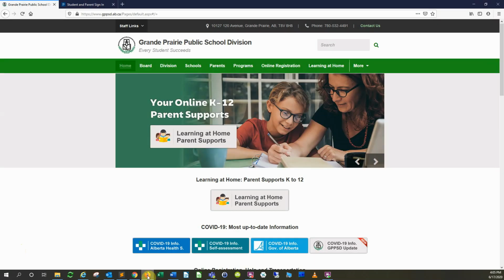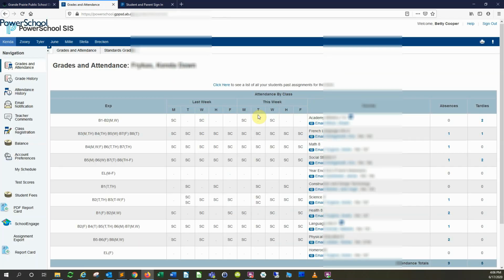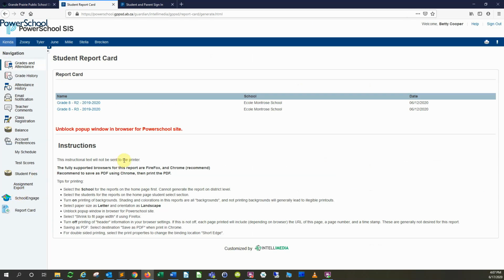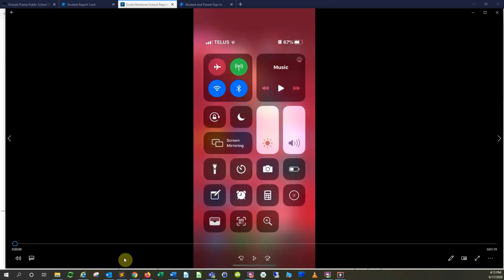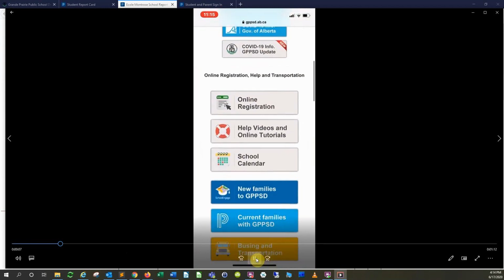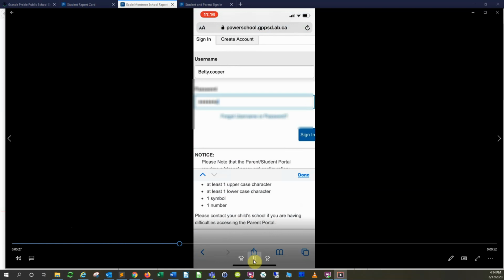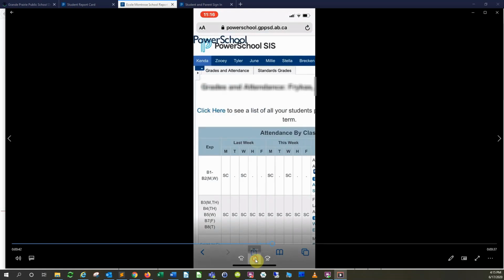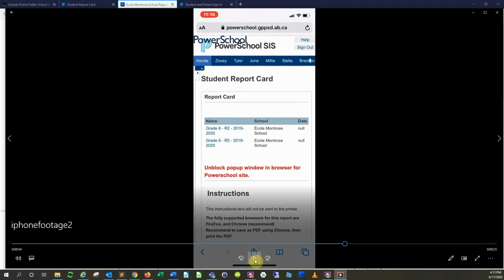How to access your child's Report Card using (PowerSchool) Parent Portal?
This video will guide you on how to access your child's report card using your (PowerSchool) Parent Portal account from a desktop computer or mobile. Your Parent Portal is your connection to your child's information including attendance, report cards, online registration forms, and payment of fees.